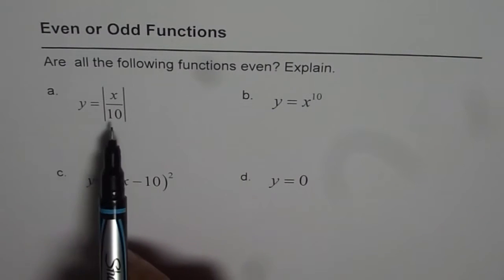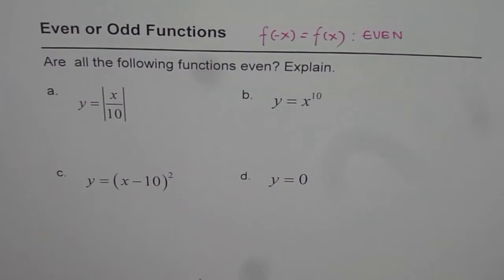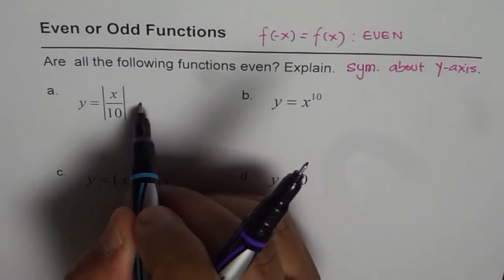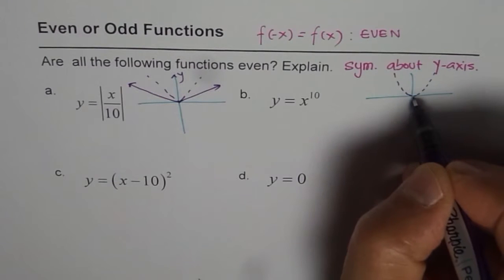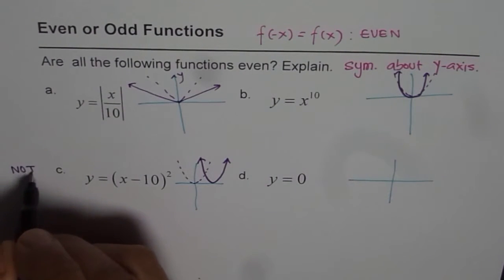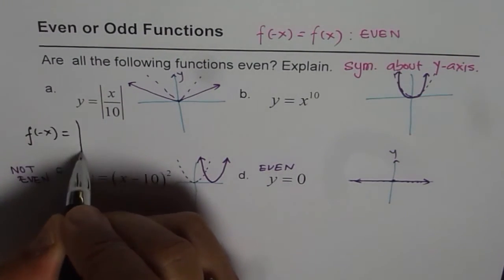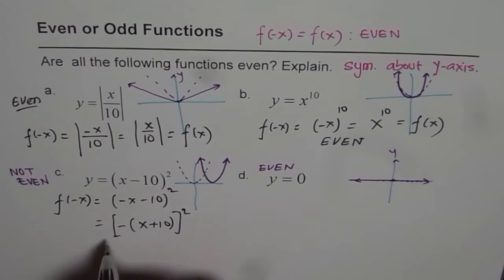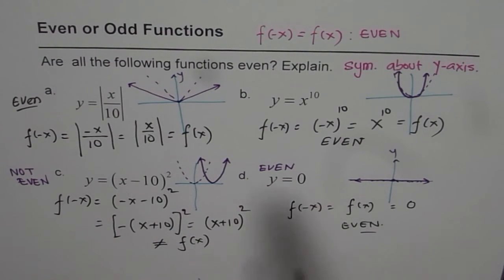Are These Examples of Even Functions Explain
Function Symmetry: Symmetry of the function can be even, odd, or neither
Even Symmetry of Function:  Even function is symmetric about the y-axis;  Algebraically f(-x)=f(x)
Odd Symmetry of Function: Odd function is symmetric about the origin : Algebraically f(-x)=-f(x);
180 degrees rotational symmetry about origin
Functions and Relations, Function Notation, Characteristics of Special Functions.
Check Symmetry of each function
a. f(x)=x^2+|x|+1 b. f(x)=x√(9-x^2 )
c. f(x)=x^3+2x-3 d. f(x)=(x+2)^2